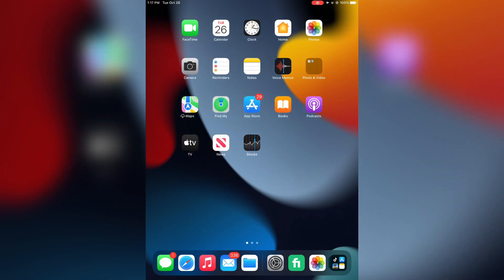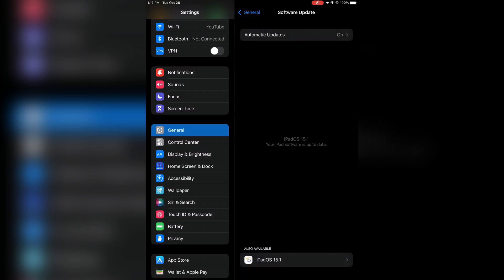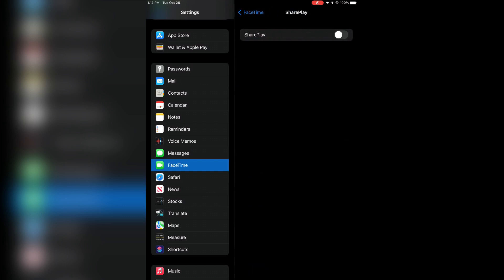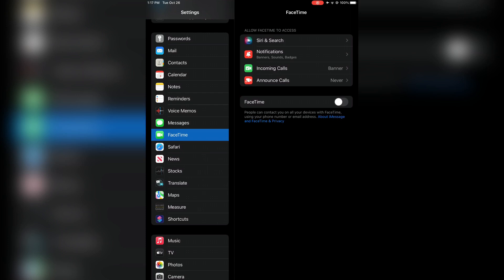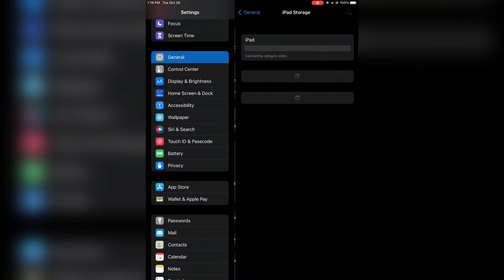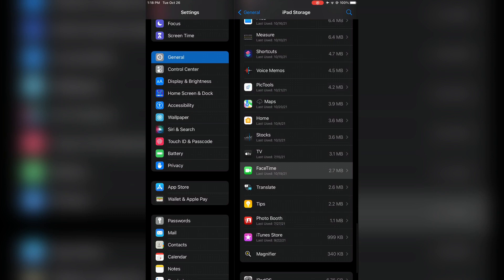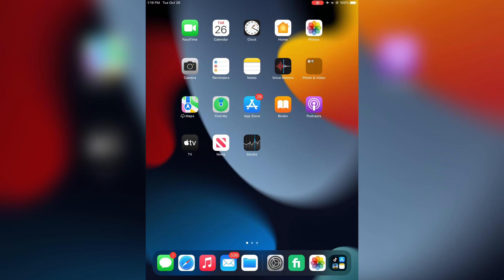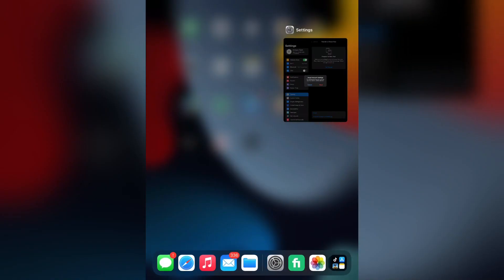FIX" iOS 15.1 FaceTime SharePlay Not Working on iPhone & iPad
How To Fix FaceTime SharePlay Not Working in iOS 15.1